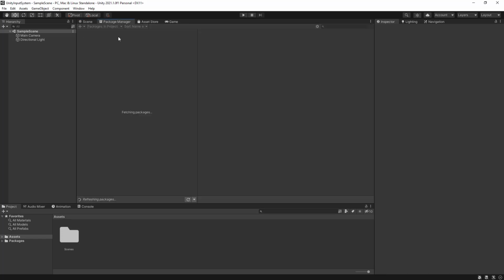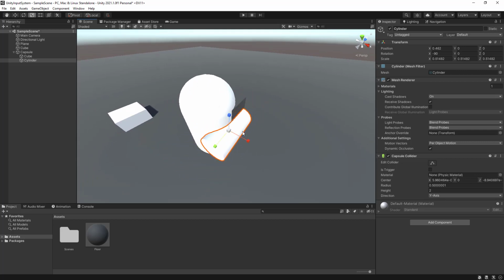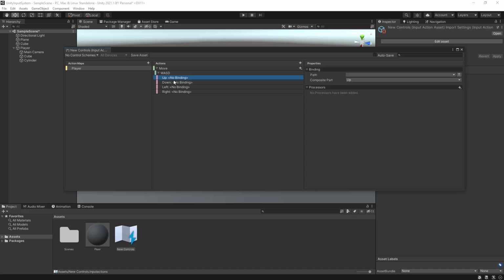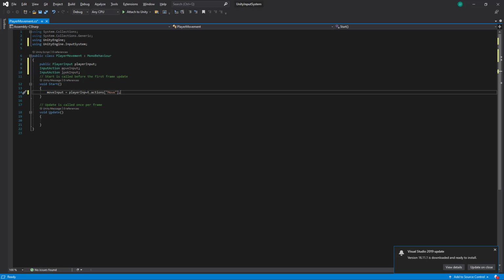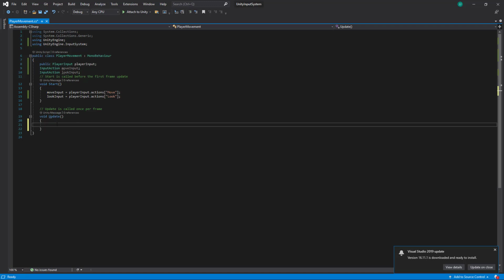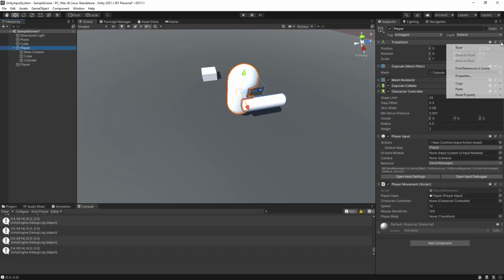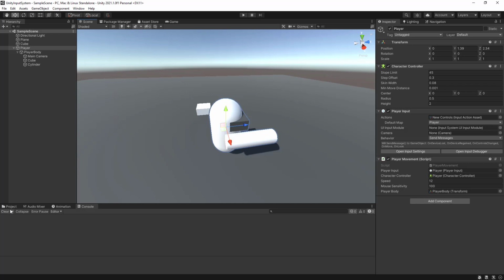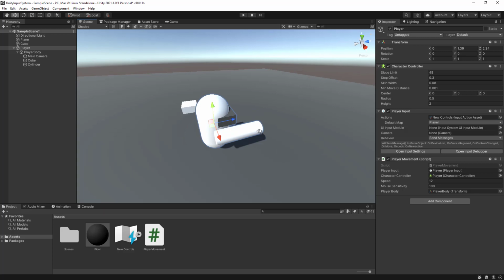How to use the NEW INPUT SYSTEM in UNITY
In this video you will learn how to implement a new unity input system for your project
To become a great Game Developer get our Unity Learning Path

You´ve probably seen how more and more projects adopt the new Unity Input System over time, but you still couldn´t figure out how to do it yourself? Then let me show you how to use it in your project by building a basic FPS system, so go get your Unity project ready and follow my steps.

New empty project, go to package manager - Unity registry - Input System Install

In scene, Create a plane, reset and scale, and new material, call it whatever. Add to plane.

Create an empty game object, call the player, a capsule, in the capsule, a box, and make it a little arm. Also a cylinder and give him some cool glasses. Nice.

Throw the Main camera in there, place it in an FPS fashion.

Finally, a box as a reference point in the scene. Done for scene setup.

Add a character controller to the player since we´ll be using it for movement and Player Input to detect our new inputs and advantages. Mainly so it can be overwritten at runtime, for control remapping options at runtime basically!

Now on to the actual Inputs, create an Input actions asset

Create action map

Rename action to move, action type to value, and control type to Vector2

Now the bindings! Delete these, create composite ones, Rename to WASD for keyboard version, now on each action, path Listen and press the corresponding button, like Up being W. Repeat for all.

Add new action and call Look. Click on binding and path mouse Delta(Mouse); this will tell the mouse movement using your typical difference between currentPosition and previousPosition. Great, that´s that.

Now test, In update Debug.Log(moveInput.ReadValueVector2()) That´s to read whatever value our set move action has at that frame.

Save the script and in the scene, add our asset to Player input, and our Player input to our script

Start and watch the console, see the numbers? Those are changing with my button presses. Nice. Let´s make our boy move.

Back in our script.

public CharacterController characterController;

Now stop, the following code we are about to create has been explained in detail in our Udemy course; if you want to really get how it´s made, check it out, It´ll be in the description.

Coding timelapse!

That was short, that´s really it, now we need to make it read our inputs, in these floats, add this Read value here and dot x for the x float, and y for the z float. These will read each one of the values we were seeing earlier separately. Same as if you used Input horizontal or vertical with the old input system.

We have a movement now, Save and test, Nice.

Now mouselook, easy, code timelapse!

Get our Inputs for the look, same thing, x, and y. And that´s it. Add the player body, so this one, to the script, and run, we got mouselook!

Change whatever you want around these values to change sensitivity.

Now let´s try to directly use the input asset, in case you don´t want to use any preexisting components and the added control you get from it. I´m going to be honest, I kind of prefer this method actually. So let me show it to you.

Timestamps:
00:00 Intro

00:23 Project Setup

01:16 Scene Setup

04:12 Input Action Asset

07:20 Input Implementation

10:57 Player Movement Script

13:51 In-Game Implementation

16:45 Bonus GamePad Input

19:57 Conclusion I´m proud of you :)